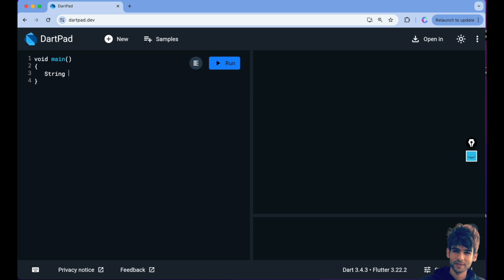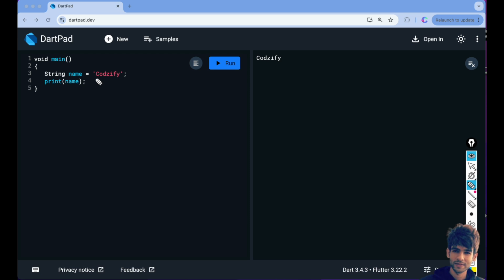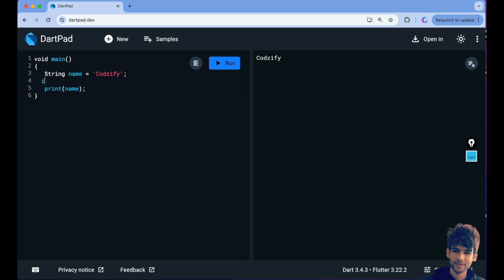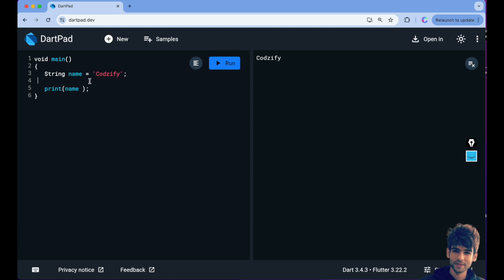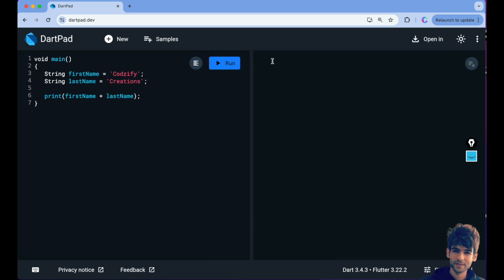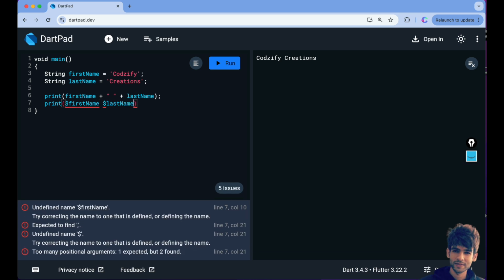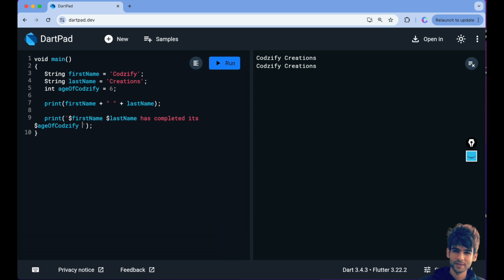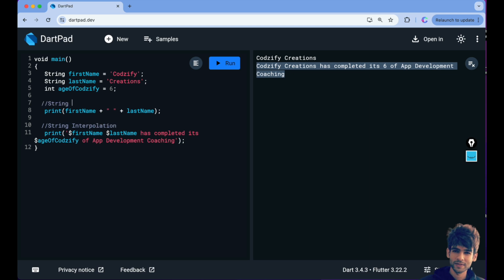String Concatenation and String Interpolation in Dart | Dart Tutorial for Beginners | Codzify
In this episode, we will discuss the concept of String Concatenation and String Interpolation in Dart

► The Complete FlutterFlow Course From Basic to Advanced 🚀🔥
In this FlutterFlow Course, you will Learn How to Create Dating Apps like Tinder and Happn using FlutterFlow.

► The Complete Flutter App Development Course with Live Doubt Solving Sessions
Build beautiful, fast, and native-quality apps with Coding using Flutter.

► Codzify Full Stack Web Development Course.
 Learn to build real-world Web Apps from Scratch.

► Next Js Tutorial in One Video: The Ultimate 3-Hour Masterclass | Next Js 13 Tutorial

► Gadgets Deals
1) Best Smartwatch for Men in India (2024)

2) 7 Best Phones under 30000 in India (2024): Pricing, Features & Deals

3) 5 Best Laptops for Coding and Programming in India (2024)

4) Unmissable deals on Samsung monitors - Top 4 picks for you! Grab yours now!

7) Top 10 Best Earbuds Under 2000 in India - Affordable Audio Delights

8) Discover the 11 Best 5G Phones Under 25000 for Next-Gen Connectivity